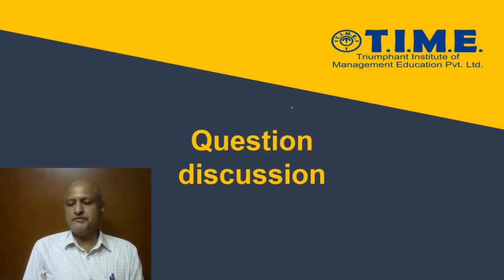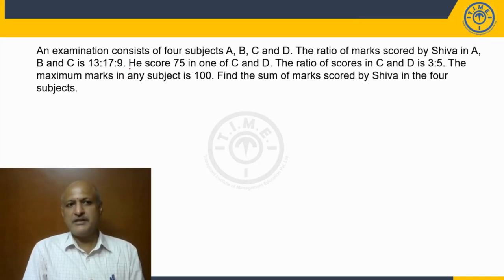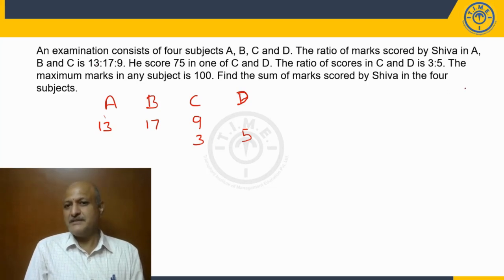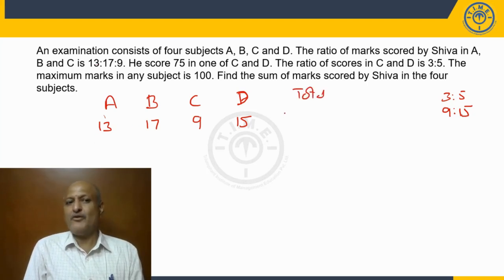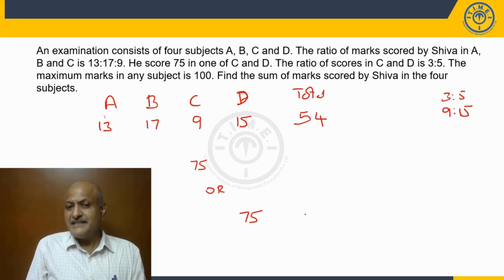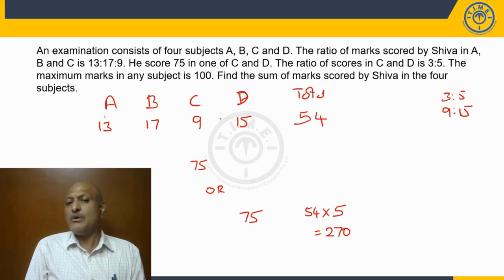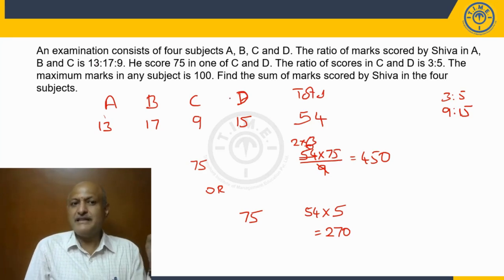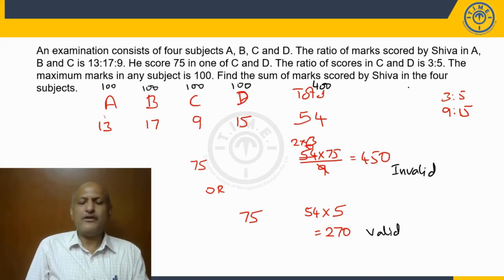CAT Level Questions - Topic - Ratio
Want to learn more and solve the problems based on the topic ratio? Then watch this video. Helpful for the students preparing for CAT, MBA and other entrance exams.